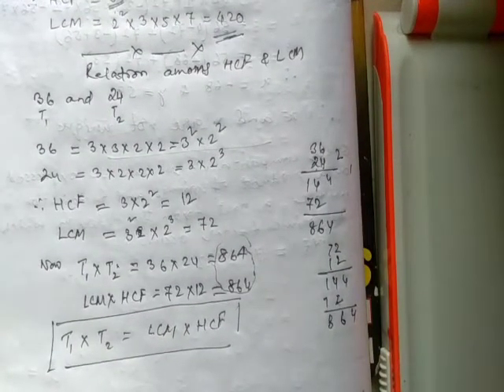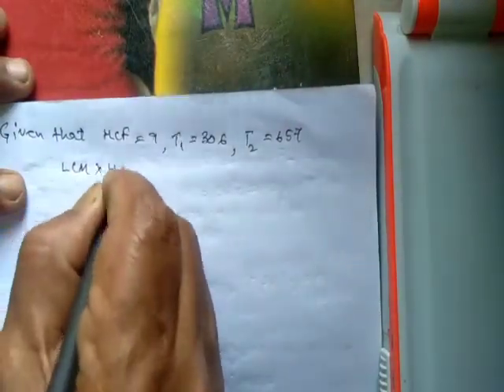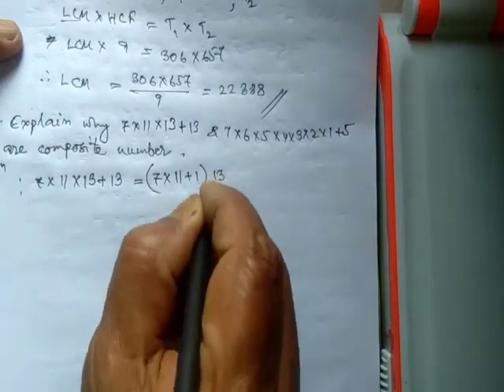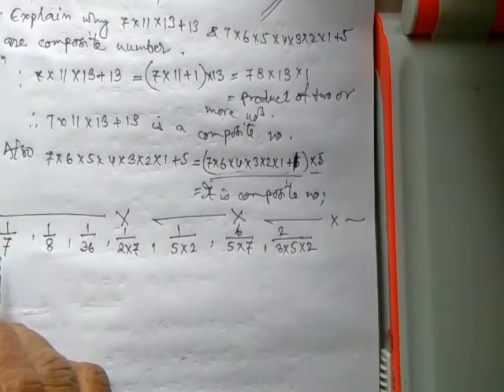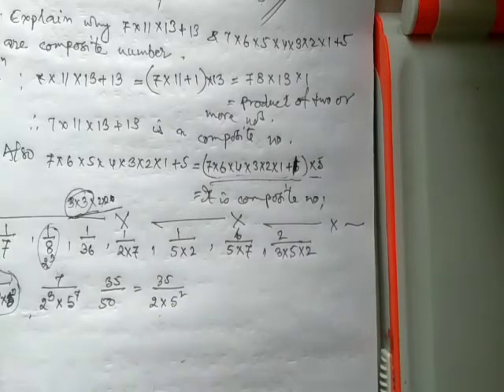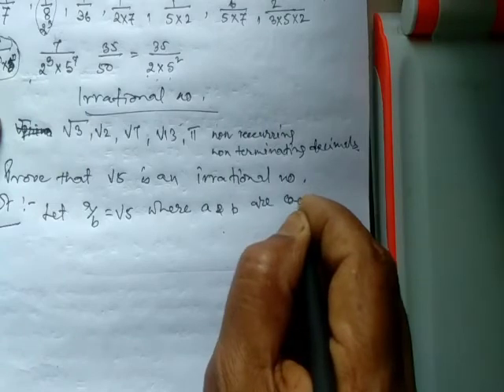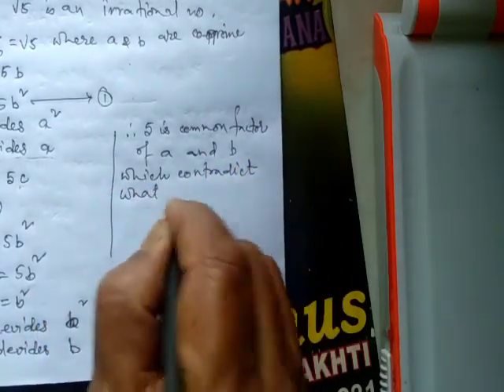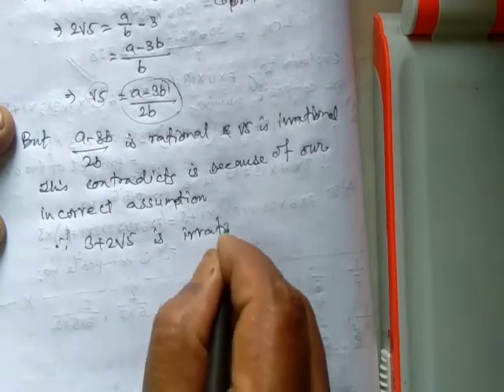1.3 Fundamental Theorem | 1.4 Revisiting Irrational Numbers | NCERT TextBooks |Class 10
Dear Students,
As you know because of the lockdown our syllabus is stuck to certain chapters, feeling the needs, I am forwarding a small help to the students through these classes. I have tried my best to put all in chapter wise covering the entire class 10 syllabus. If any error occurs please inform me for necessary correction. These videos will be from the NCERT textbook for class 10 students. Thank You